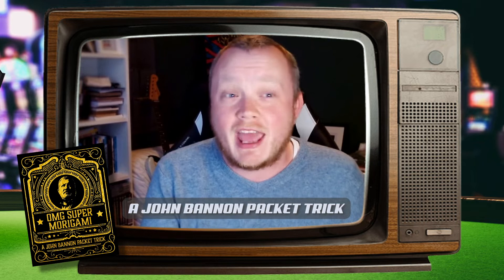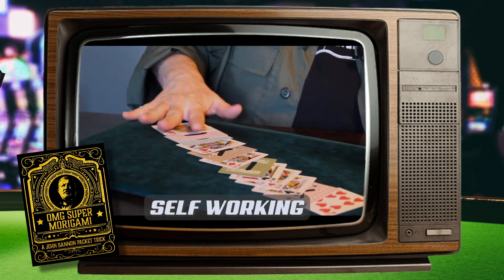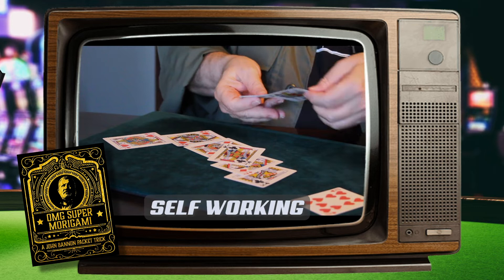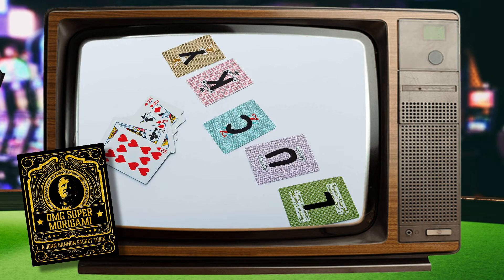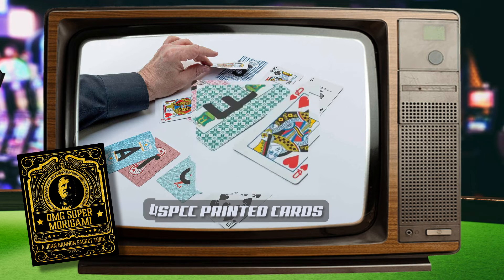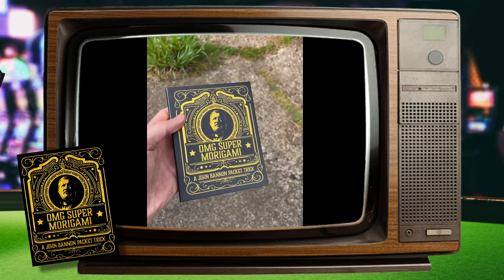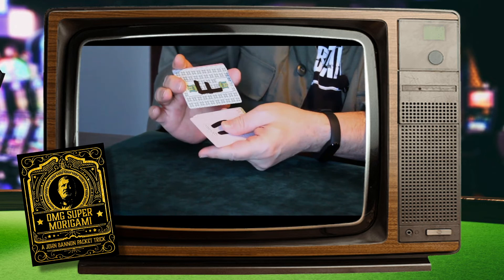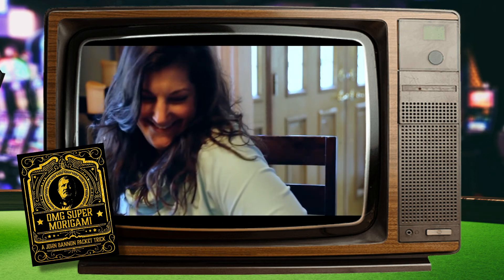OMG Super Morigami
Established in 2004, The Dude That's Cool Magic online magic shop stocks over 10,000 of the best magic tricks, props and playing cards.